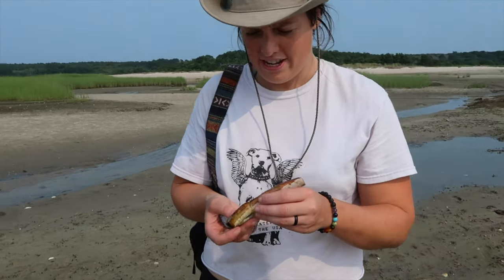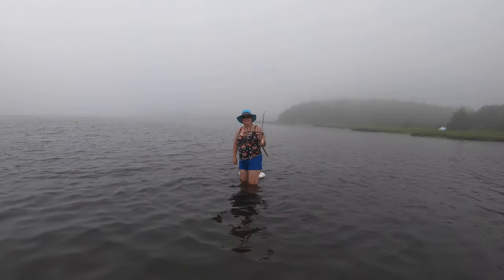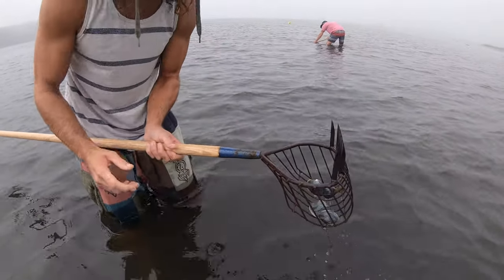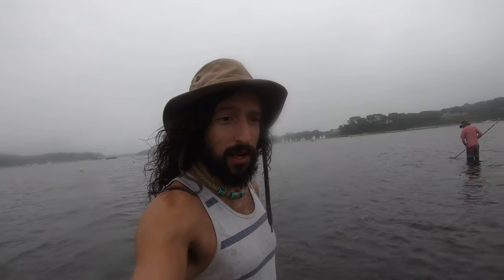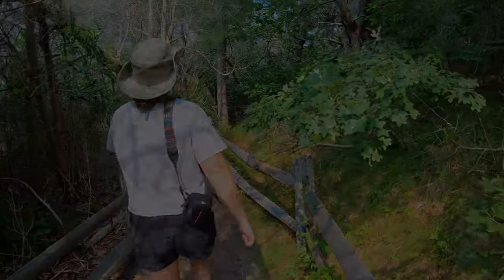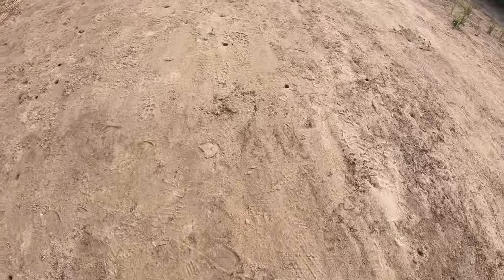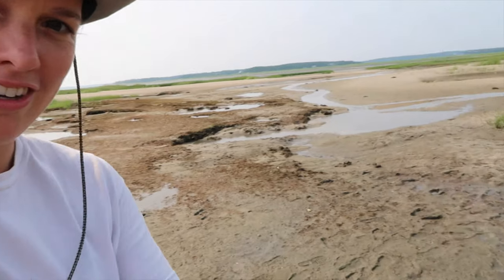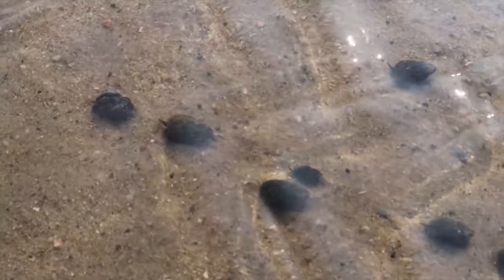Quahogging! Exploring Tide Pools! | Cape Cod Summer Family Visit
We got the locals only experience visiting Katie's family at her childhood home in Cotuit.  Adam goes quahogging for the first time! We had tons of Cape Cod seafood experience family dinners, card games, board games, listening to records and just enjoying family time.
We also managed to squeeze a nature adventure into the family visit and caught some epic crab battles on film.  At the Wellfleet Bay Wildlife Sanctuary we saw freshwater meet the ocean at low tide and that is a unique biome for sure!  We saw turtles, snails, frogs, birds, crabs, clams, and more!

Come along for this rare glimpse of some of our roots on the east coast!